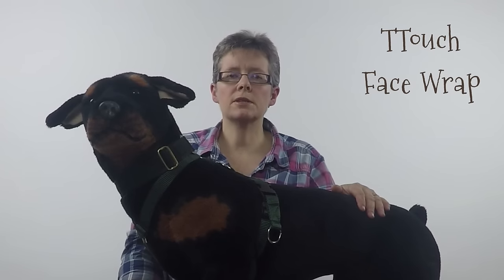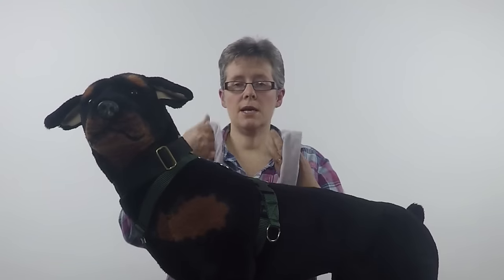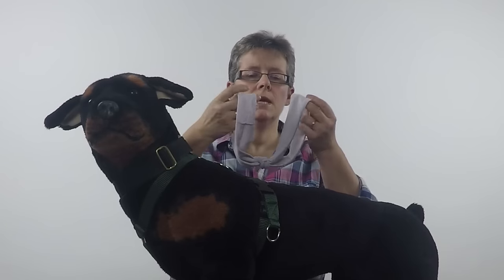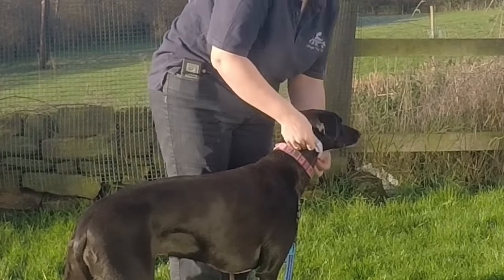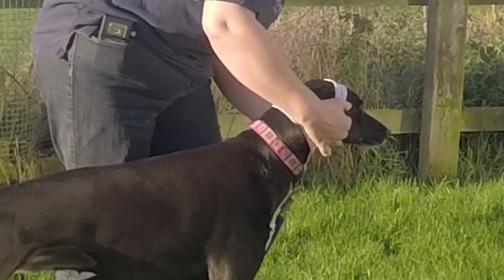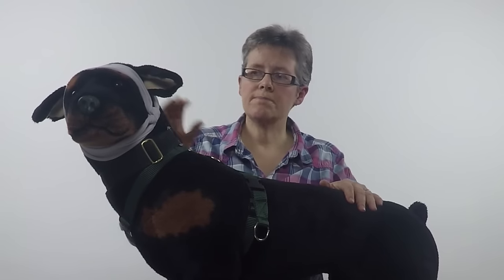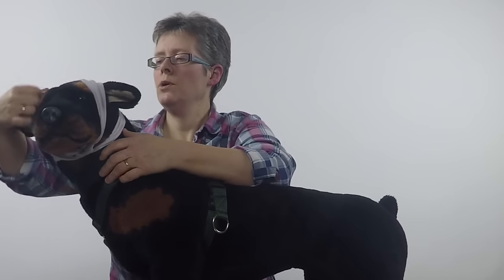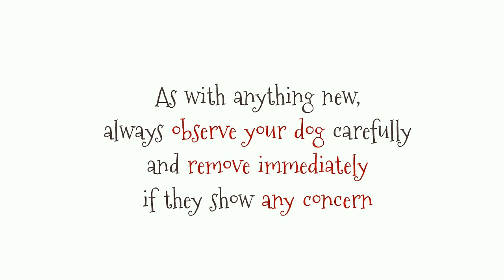Day 22: Help them focus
Some dogs can be over-stimulated and find it hard to focus. The TTouch Face Wrap can be very helpful to calm such dogs and help them think.

Credits:

The Face Wrap is part of Tellington TTouch Training developed by Linda Tellington-Jones.

Images:
Janet Finlay
Shutterstock